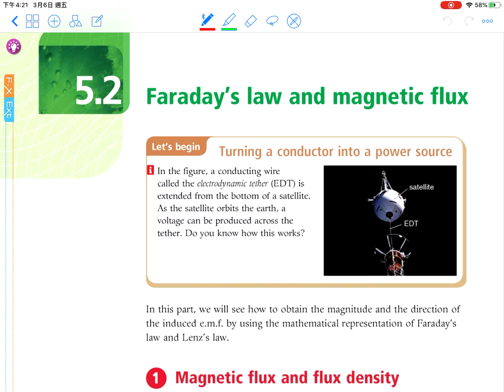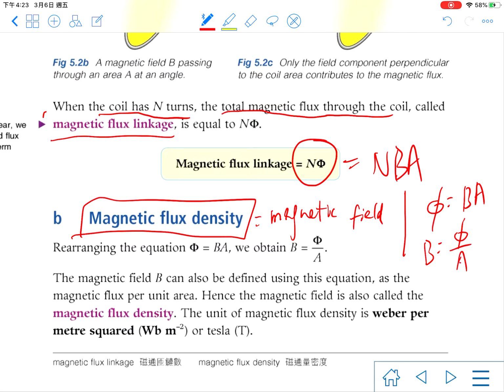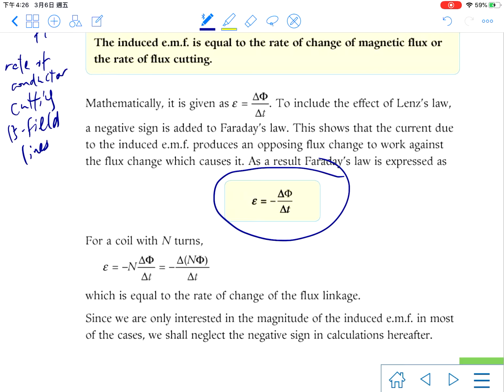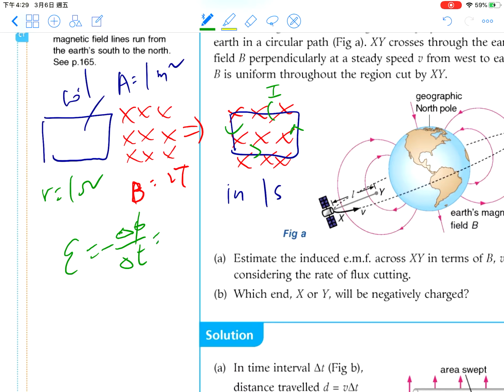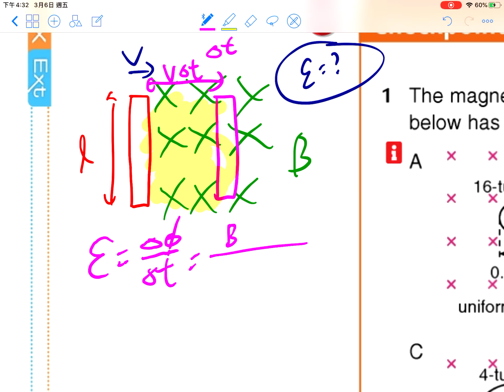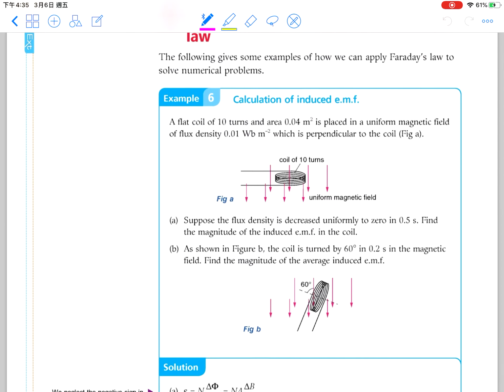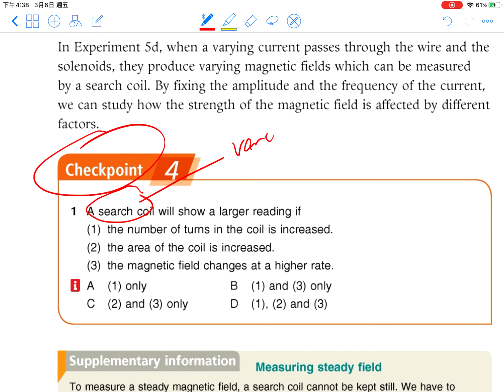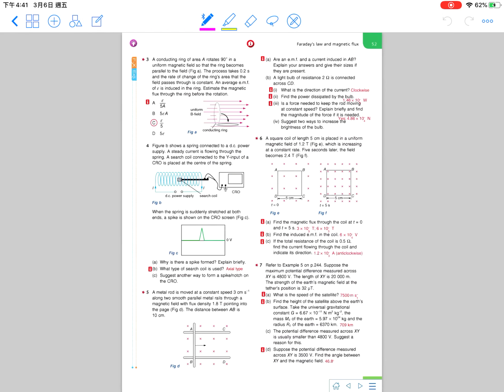Book 4, Chapter 5-2